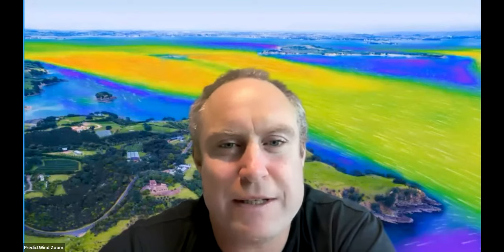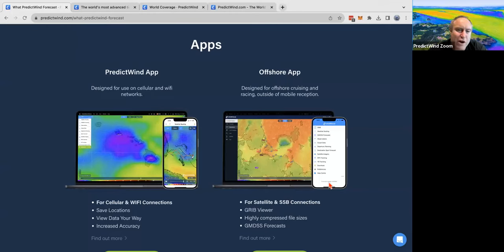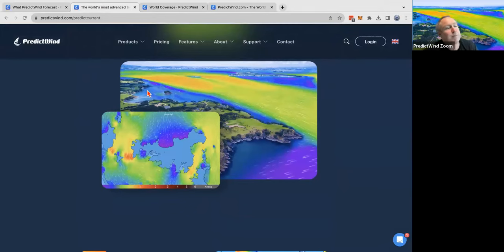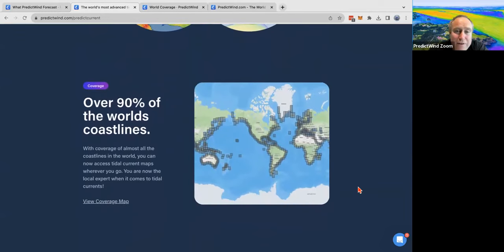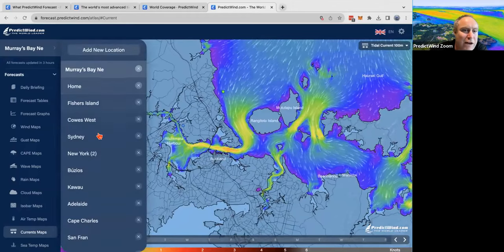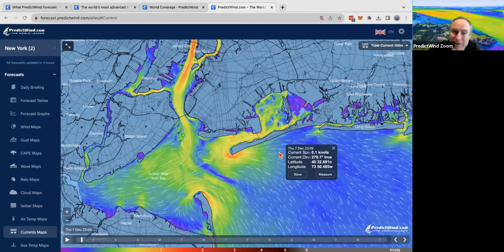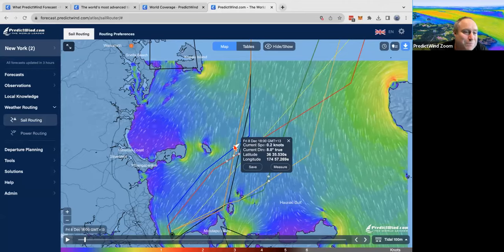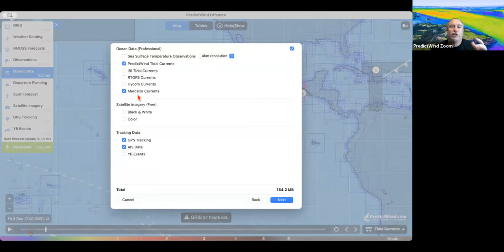Tidal Currents introduction webinar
A brief overview of the new PredictCurrent model.
See coverage of the tidal current modelling in PredictWind.